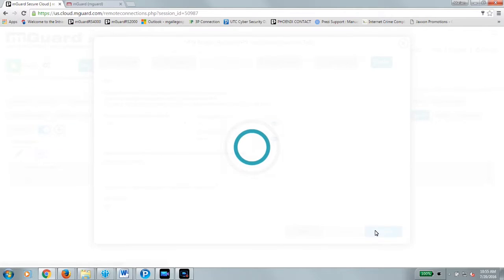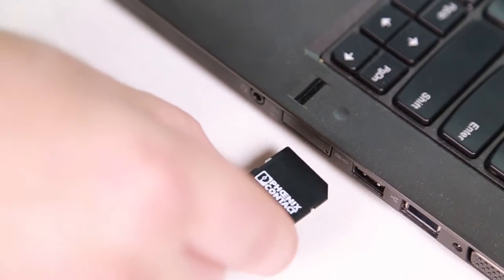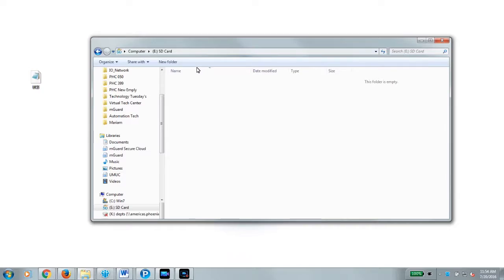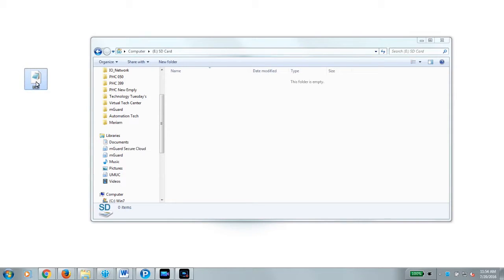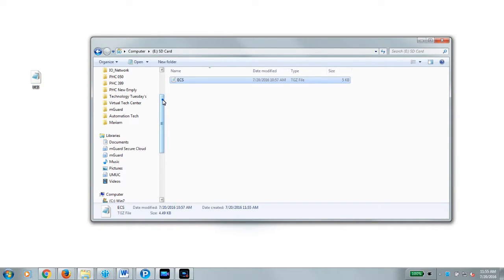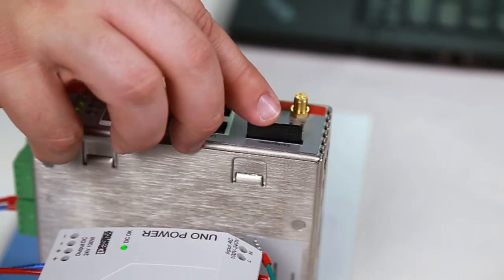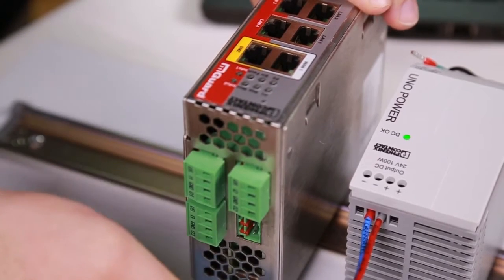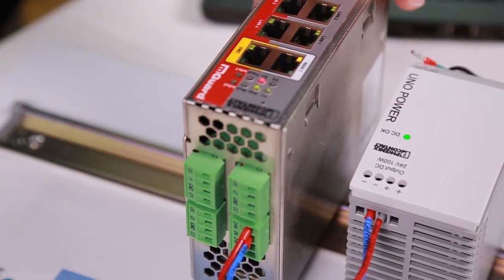mGuard Secure Cloud tutorial - ECS Upload - Phoenix Contact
In this video, our Phoenix Contact mSC cloud administrator will show you how easy it is to upload the mGuard configuration created in the cloud into your hardware through the use of an SD card.